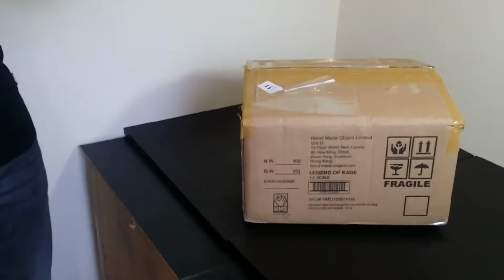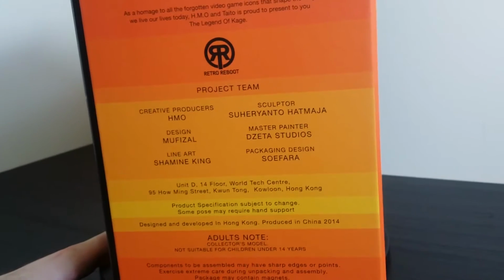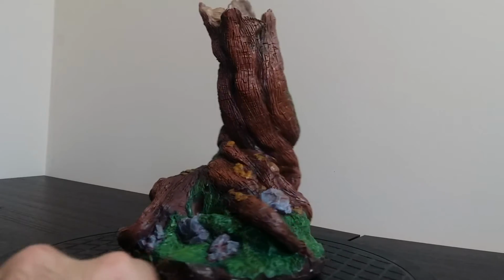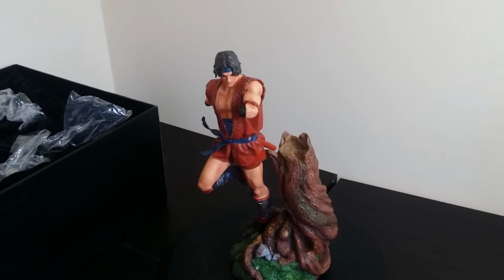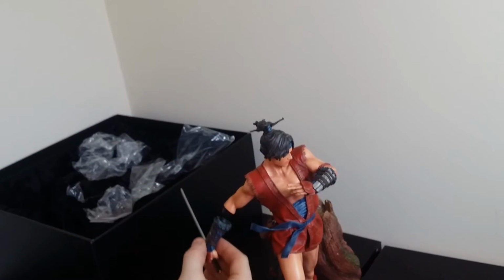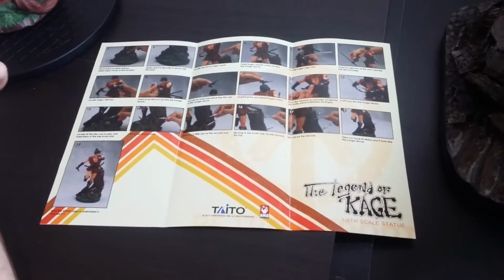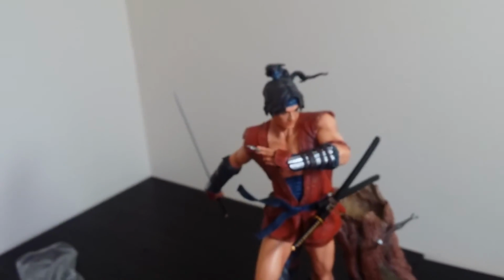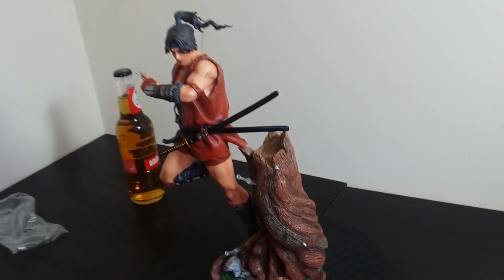🔴 The Legend of Kage _ Retro Re boot HMO - RaddTitan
Here you will see collectible pieces from Sideshow collectibles, XM studios, Iron studios...

Sideshow collectibles
Pop culture shock
PCS Collectibles
XM studios
Marvel comics
Spider-man
X-men
Punisher
DC Comics
Batman
Superman
Wonder woman
Transformers - Masterpiece series
Comic statues
Anime statues
Berserk
Manga statues
Gaming statue
Street Fighter
1/4 scale statues
1/3 scale statues

Here is a great little piece from Hand Made Objects (HMO)
Here is a piece from their Retro Re-Boot series.  Here is the HD re-imagining of The Legend of Kage.

Sideshow collectibles
Pop culture shock
PCS Collectibles
xm studios
Marvel comics
Spider-man
X-men
Punisher
DC Comics
Batman
Superman
Wonder woman
Transformers - Masterpiece series
Comic statues
Anime statues
Berserk
Manga statues
Gaming statue
Street fighter
1/4 scale statues
1/3 scale statues Here you will see collectible pieces from Sideshow collectibles, xm studios, Iron studios...

Sideshow collectibles
Pop culture shock
PCS Collectibles
xm studios
Marvel comics
Spider-man
X-men
Punisher
DC Comics
Batman
Superman
Wonder woman
Transformers - Masterpiece series
Comic statues
Anime statues
Berserk
Manga statues
Gaming statue
Street fighter
1/4 scale statues
1/3 scale statues